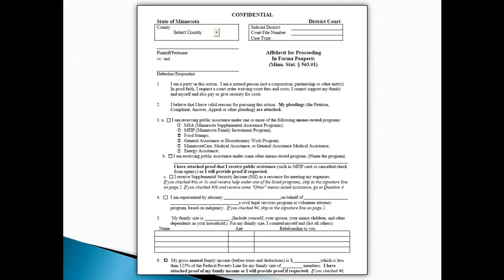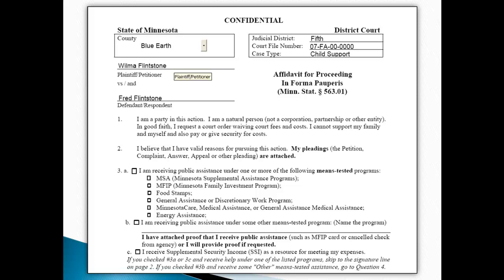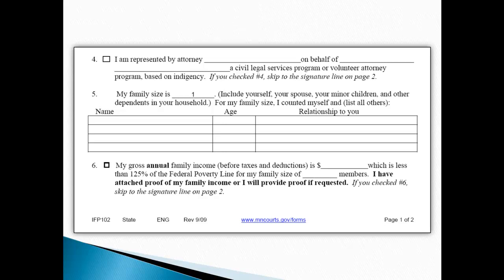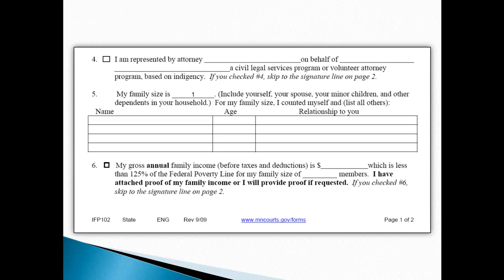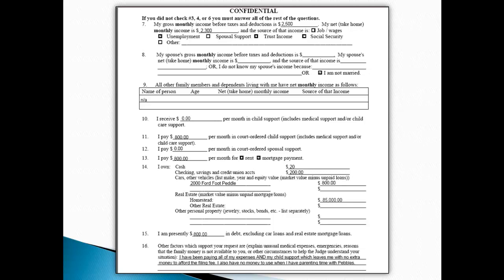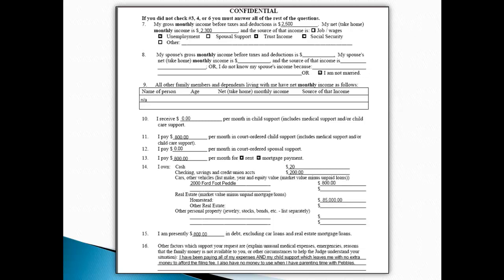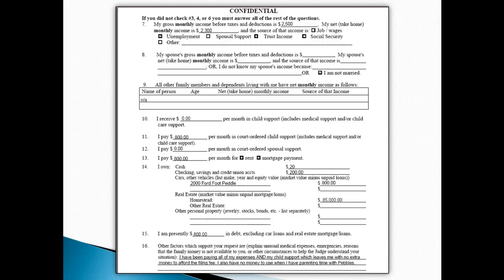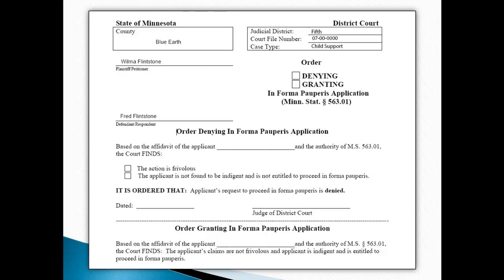Chapter 6 - Fee Waiver Forms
In this chapter you will learn how to complete the Fee Waiver forms to waive the filing fee to file your Motion to Modify Child Support.

For more information on the child support process and links to the forms visit our

If you have questions or comments on the video please contact the MN Court Self Help Center . Questions left in the comments will not be answered through YouTube.